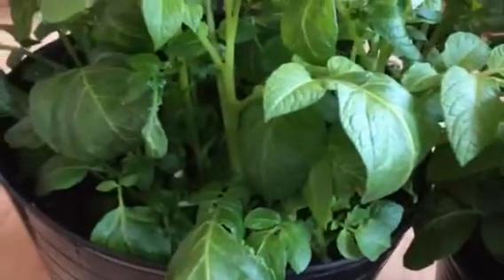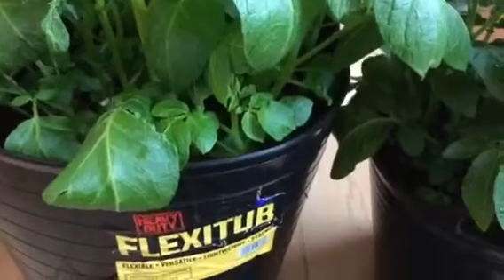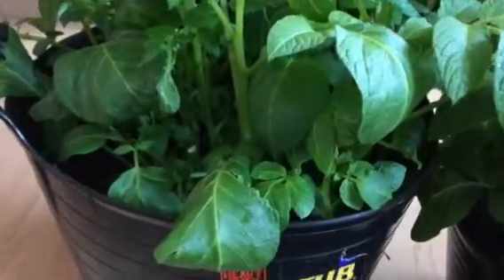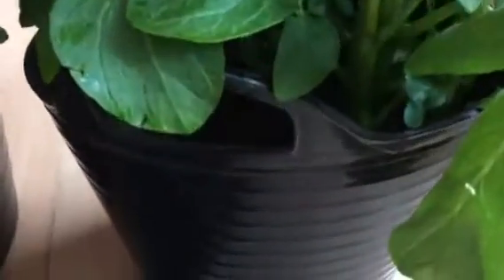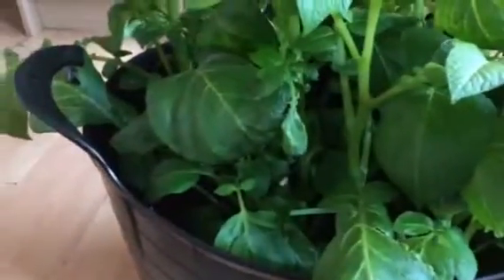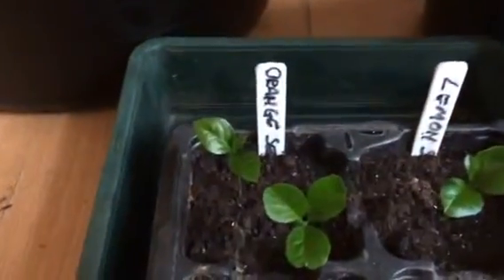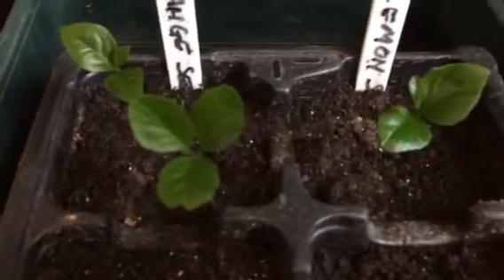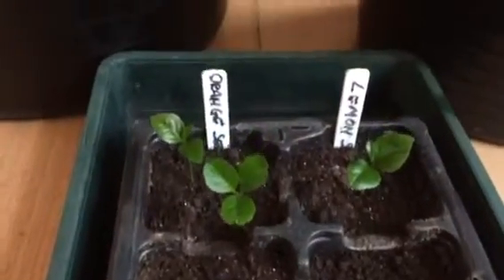Nicola potatoes and orange and lemon seeds